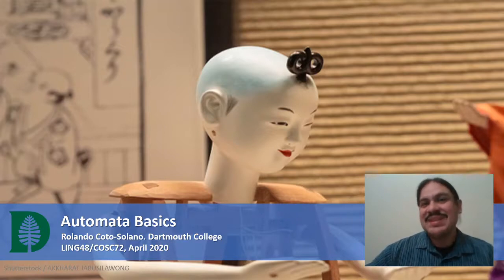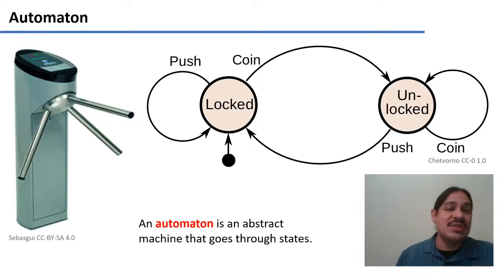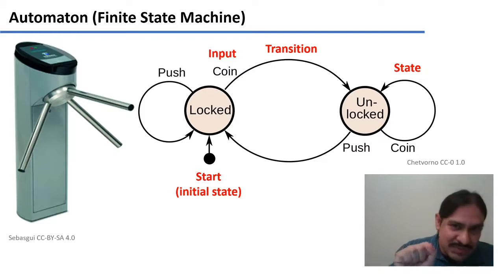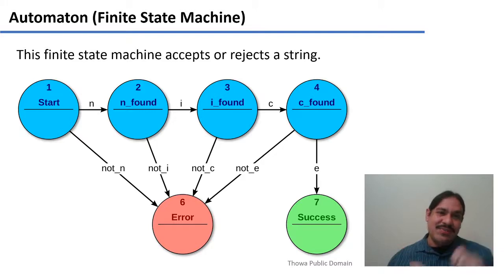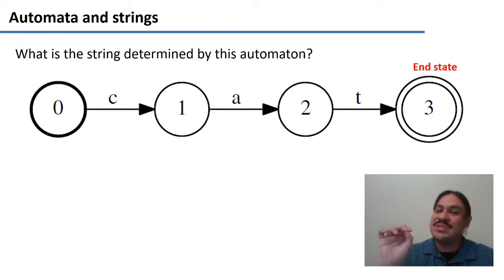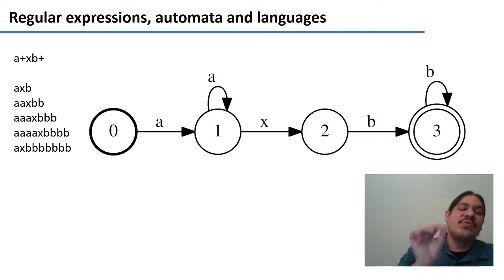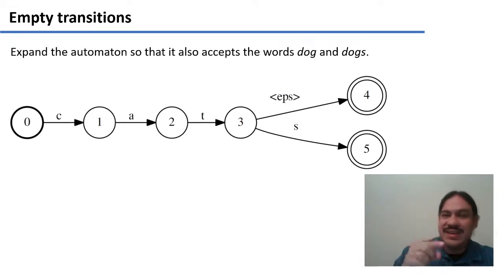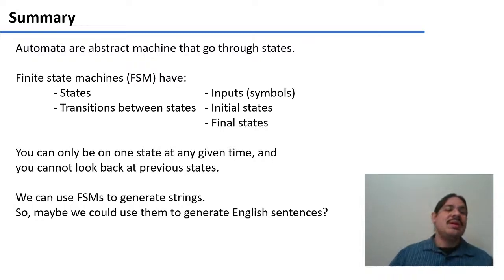Automata Basics (Accelerated Computational Linguistics 2020.W02.02)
Accelerated Computational Linguistics
Dartmouth College LING48/COSC72 Spring 2020.
Week 02, Video 02: Automata Basics.